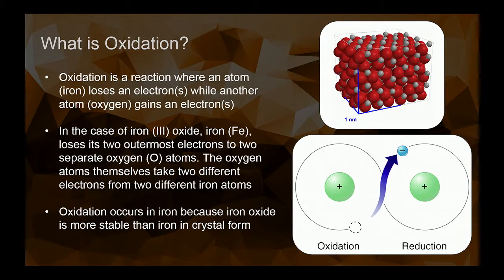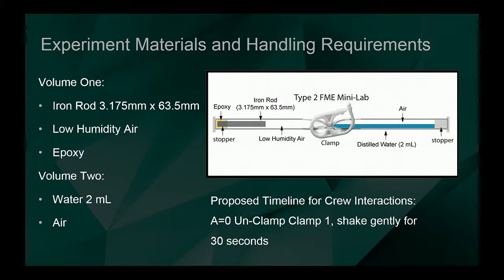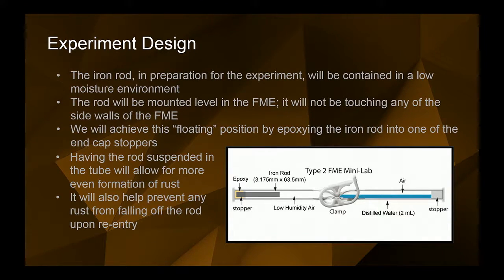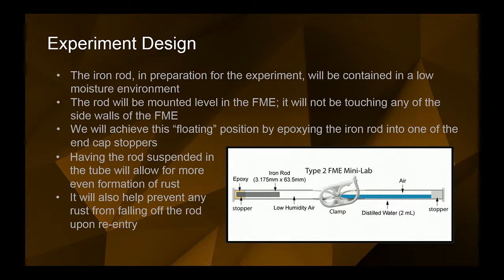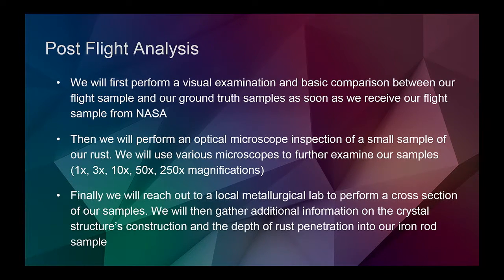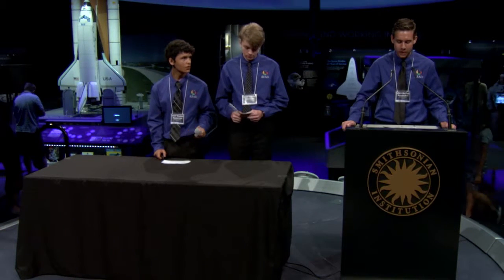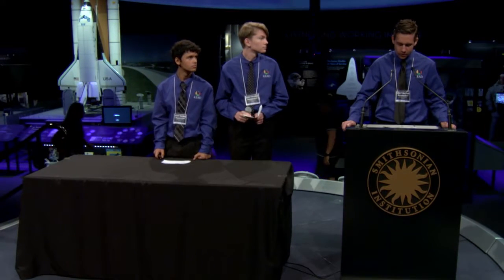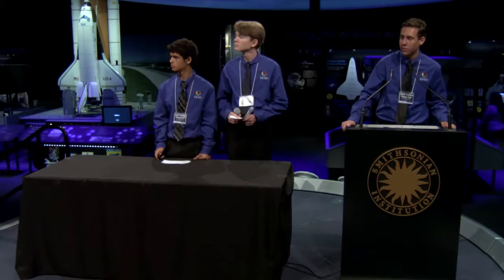SSEP 2016 - iLEAD Consortium, California, Team 2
The sixth annual Student Spaceflight Experiments Program (SSEP) National Conference was held at the Smithsonian's National Air and Space Museum on June 29 and 30, 2016.  This student science symposium allowed student teams from all over the United States and Canada to share their designs and results for experiments conducted on the International Space Station.

This video includes the presentation: “The Effects of Microgravity on Oxidation” by Santa Clarita Valley International Charter School, iLEAD Consortium, California, Team 2.